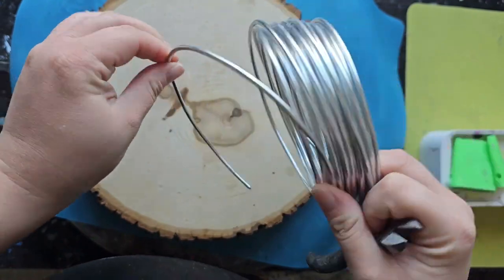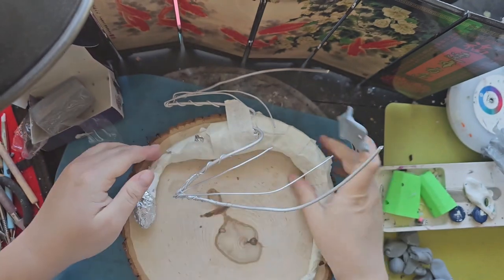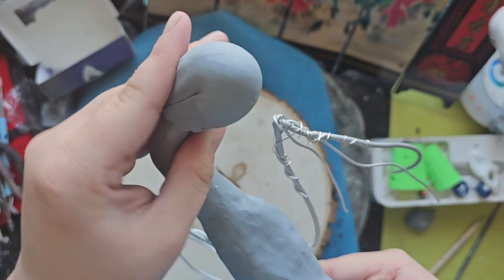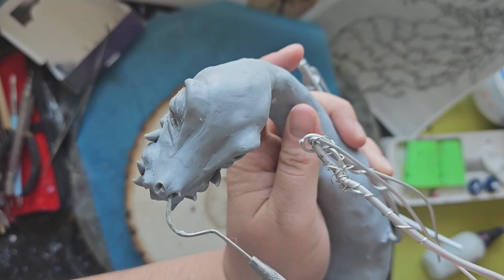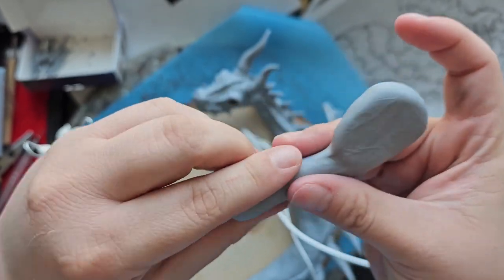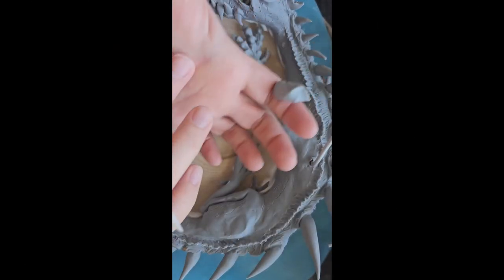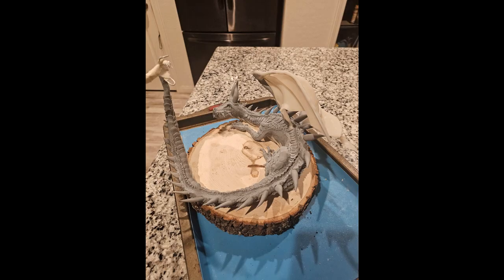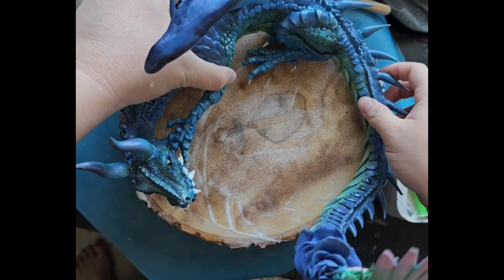Nu 1 The lure: Let's make a dragon!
As mentioned, this is the first video i've ever made to really guide someone through a process. I apologize for the oddness of some editing and wayward quality. As I learn, things will improve and thank you again for joining me. I do plan, and hope, to get one video out each month. Patrons will receive the videos first along with some behind the scenes things.

I wanted to give special mentions to @aceofclay @KaypeaCreations @CatmeleonStudio @SilentKimiya for being an inspiration!

(If you want a custom order, I encourage you to reach out to me so we can discuss the process and what you'd like instead of just buying the listing as the price range may fluctuate depending on what you're looking for)

Materials:
Wooden base
turf I bought at Michales
Cosclay for the dragon
amos velvet clay for the hummingbird!